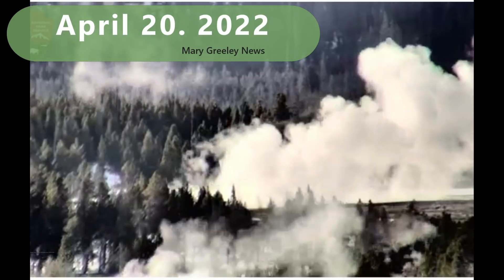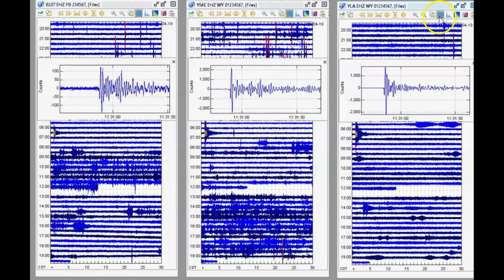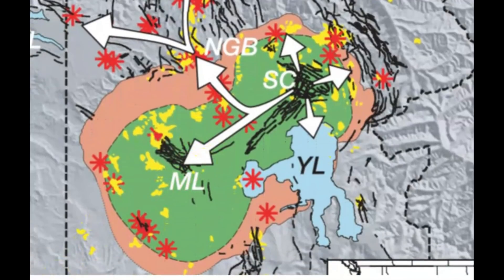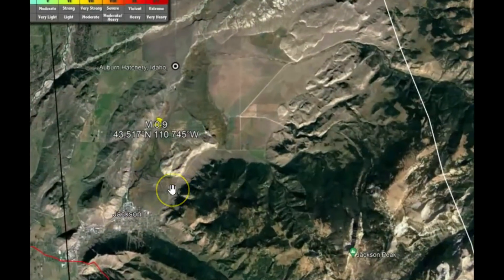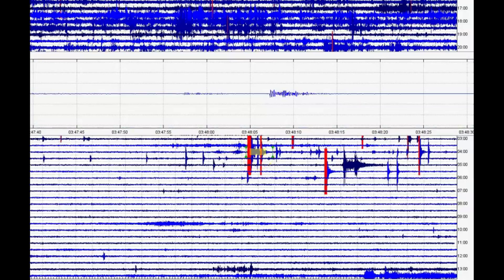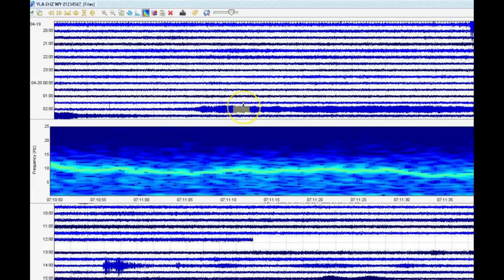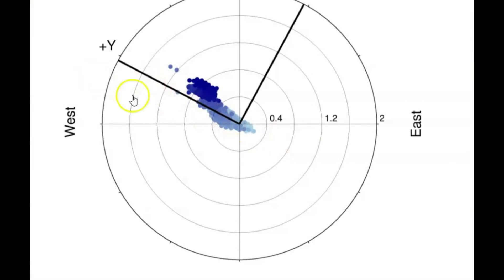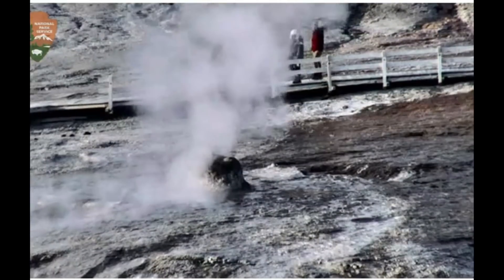Yellowstone M 3.0 Earthquake, April 20th Tectonic Plate Moves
Credit

Aprl 20, 2022